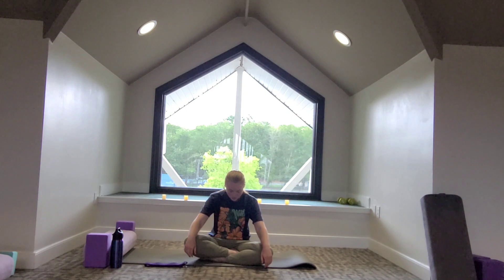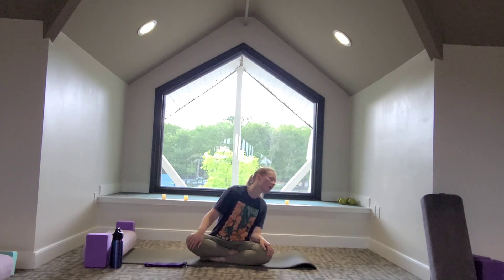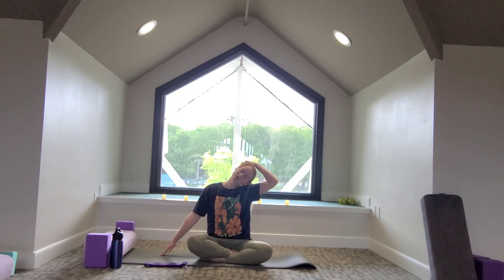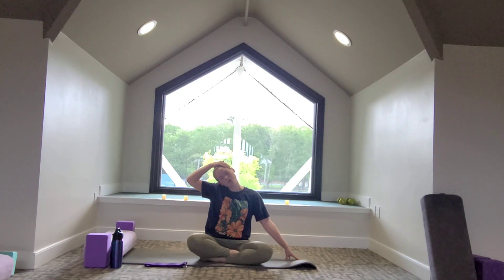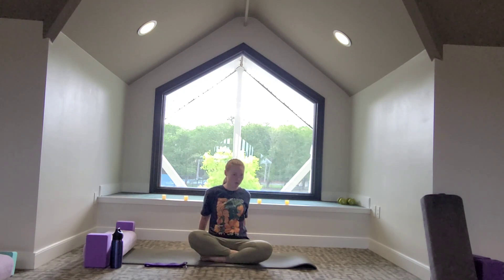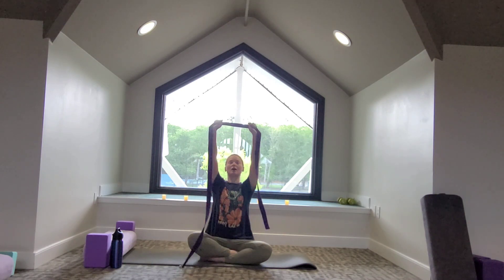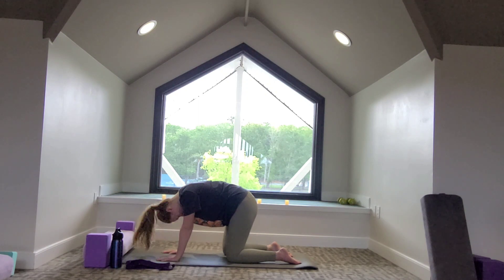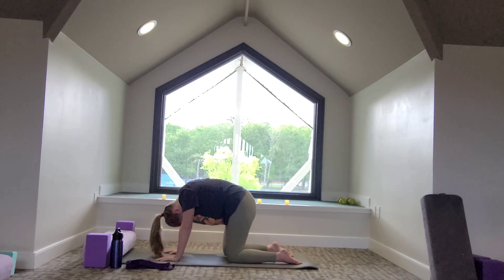Yoga Neck Warm Up